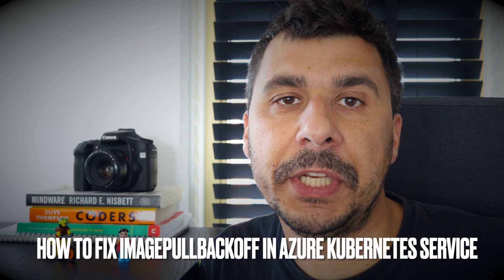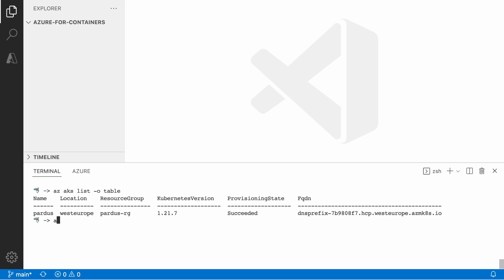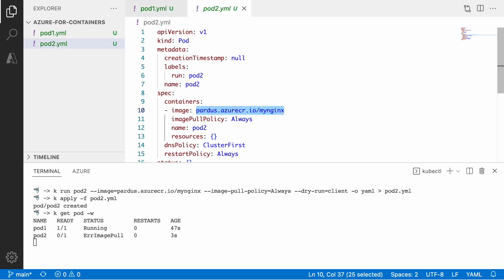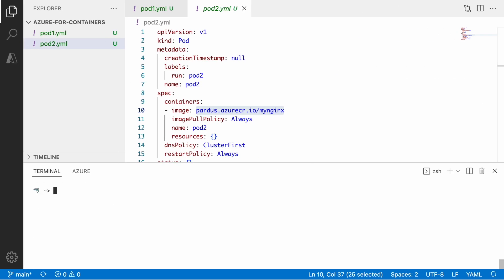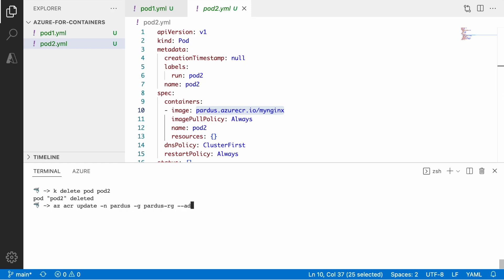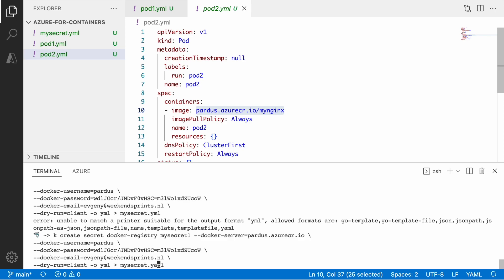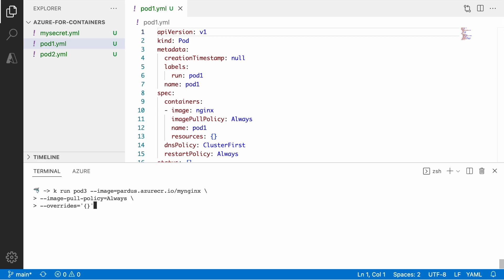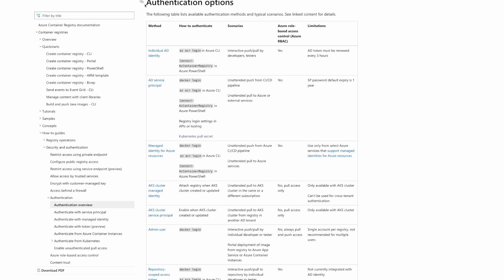Authenticate w/ Azure Container Registry from Azure Kubernetes Service (or fixing ImagePullBackOff)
As an engineer I want to pull container images that are part of my pods’ deployments to Azure Kubernetes Service (further - AKS) from private container registry Azure Container Registry (further - ACR). I have created Azure Resource Group (further - RG), AKS and ACR. I have submitted my very first manifest with pod using kubectl, but all I can see is that my pod creation is endlessly pending… with ImagePullBackOff or ErrImagePull. 😬

I recorded this video specifically for the article I wrote some time ago "Authenticate With Azure Container Registry From Azure Kubernetes Service"

Chapters:

0:00 Authenticate w/ Azure Container Registry from Azure Kubernetes Service (or fixing ImagePullBackOff)
1:25 Login using individual Azure AD identity (i.e. your user principal)
5:07 Authenticate using managed identity that has acrPull builtin role
9:50 Authenticate using admin login (via secret resource definition)

It’s also possible to work with service principal which I have not covered in this video, but the approach is pretty much the same as "Authenticate using admin login (via secret resource definition)" and the SPN has to be assigned on the scope of either resource group or ACR with proper permissions (i.e. acrPull builtin role). Learn more about authentication option for Azure Container Registry

This git repo has quick template with AKS and ACR to provision and experiment with what I am talking about in the video

feedback in the comments here or tweet your feedback mentioning by twitter handler Thank you and have a nice day!